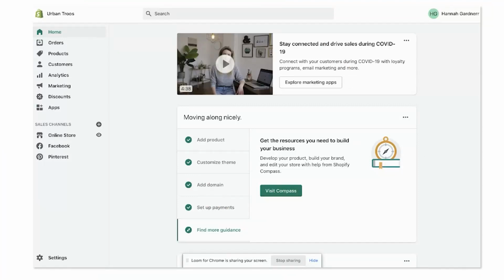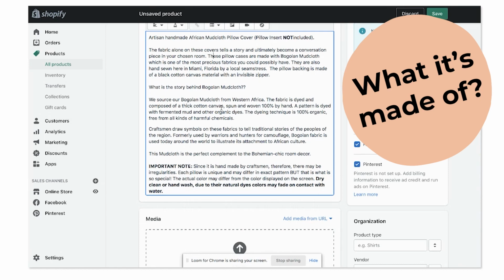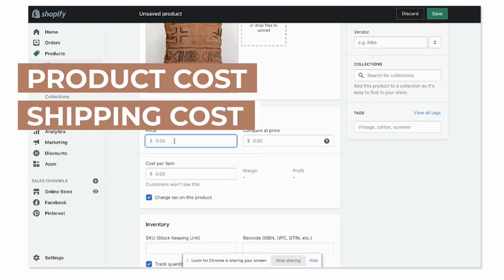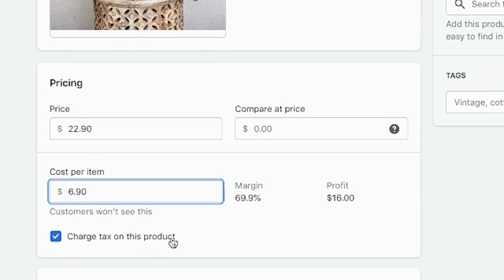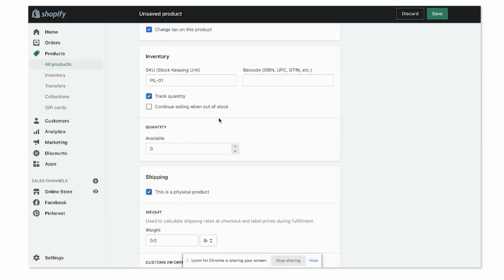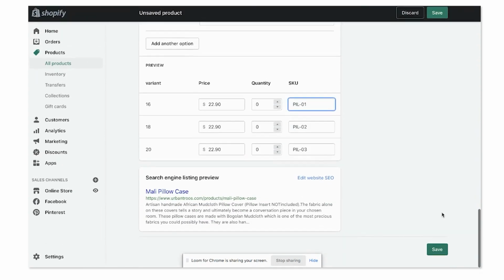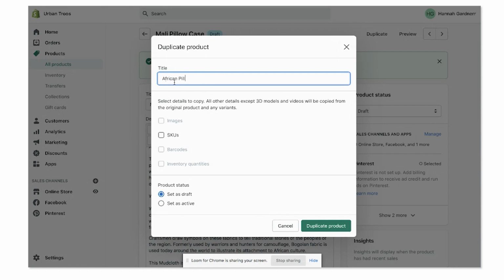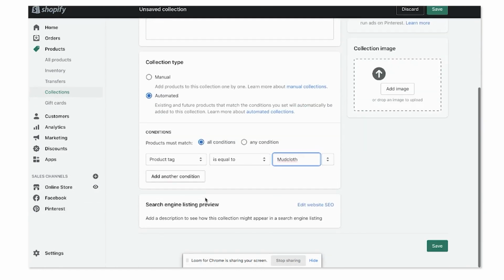How To Add Products To Your Shopify Store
💥 Best Email Software to collect emails, send email broadcasts, do SMS messaging and automation flows (Abandoned cart, confirmation emails or re-customer activation emails)

💥Easiest software to Design logos, emails or social media content Canva